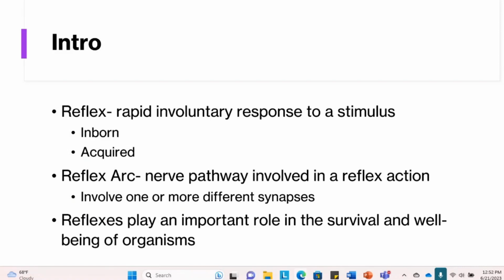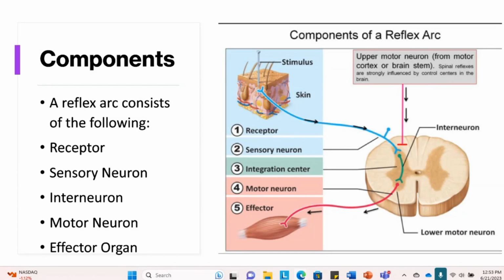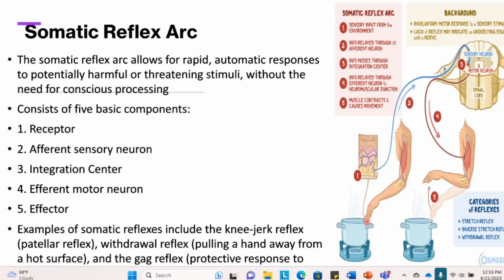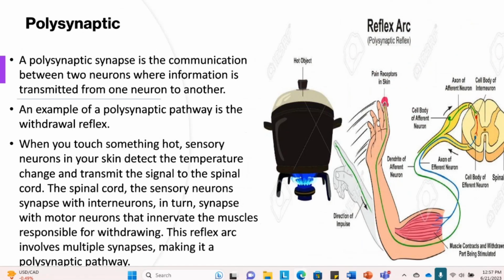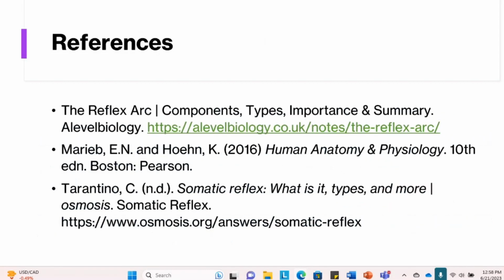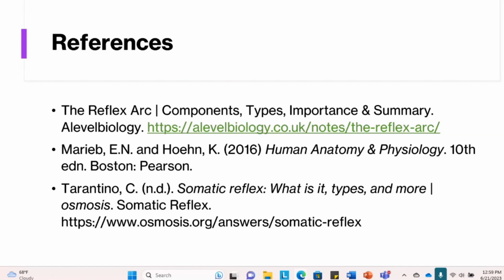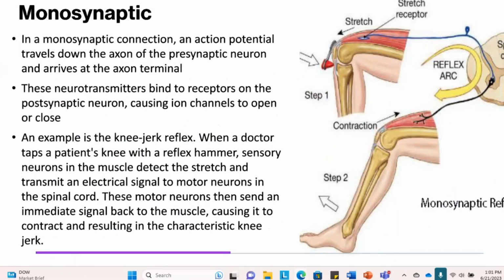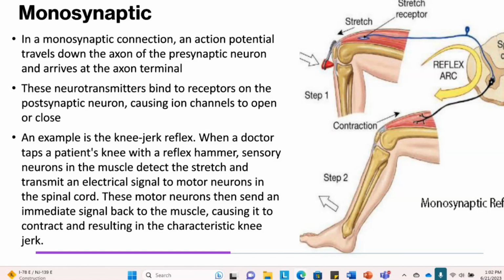Reflex Arc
By Erysa Gayle and Noah walker